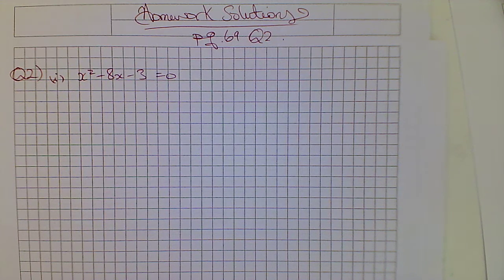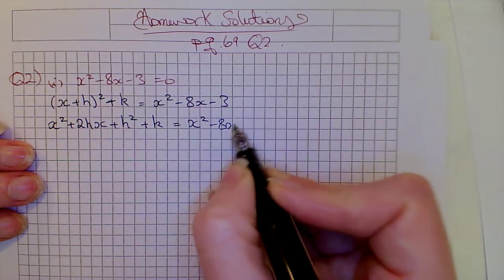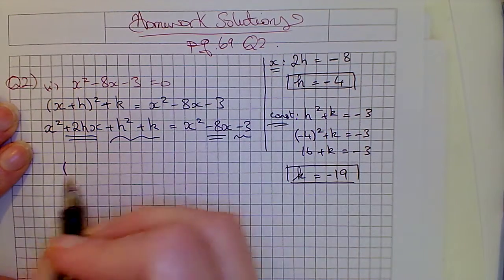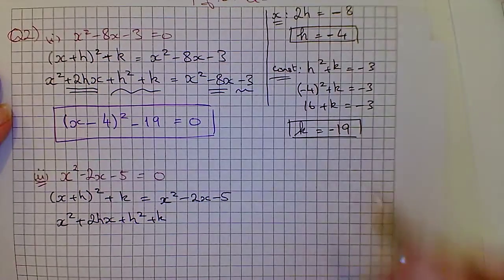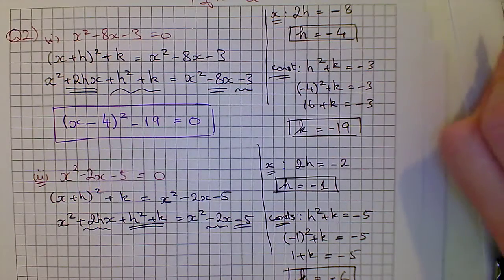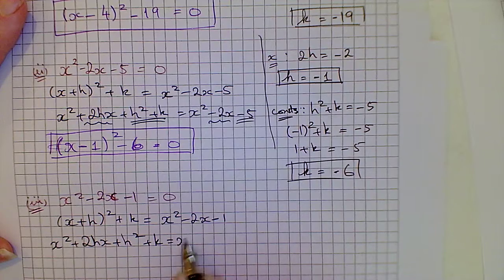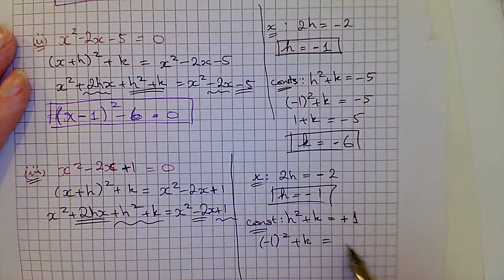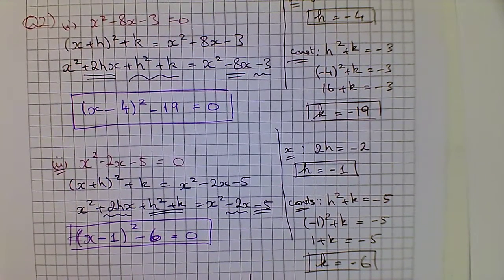Feb 5th 4th Year HW Solutions